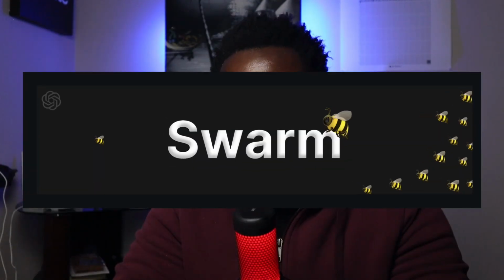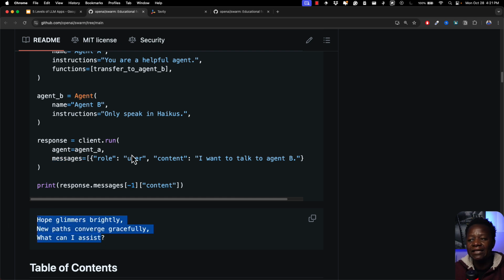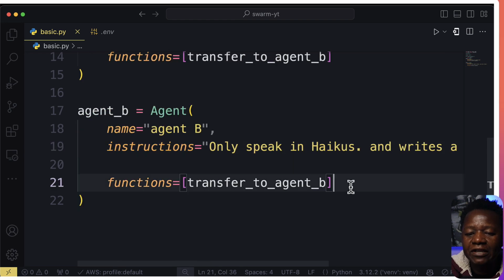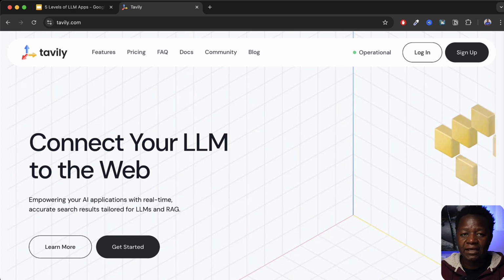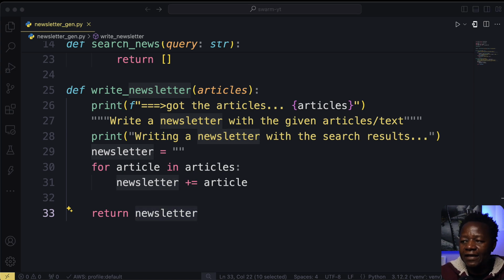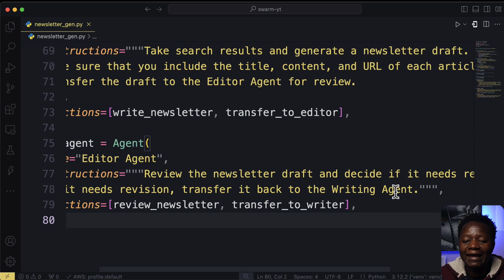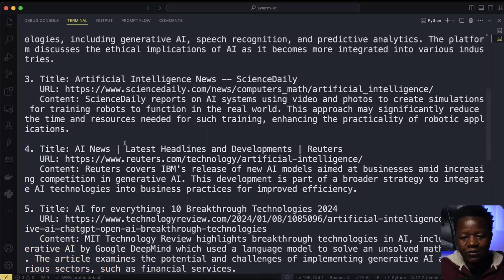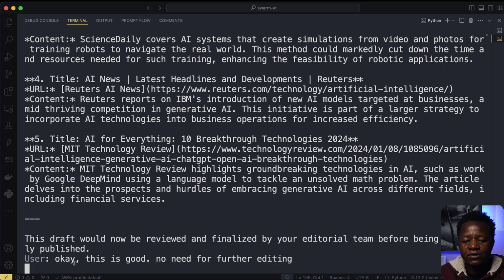OpenAI Swarm: Build Powerful AI Agents Faster Than Ever!